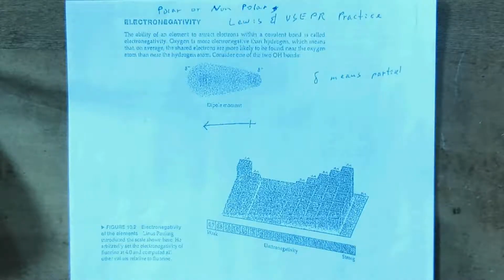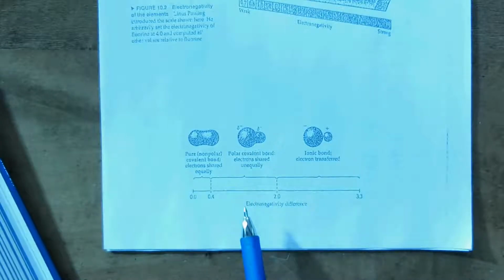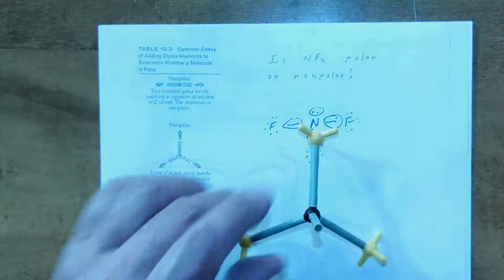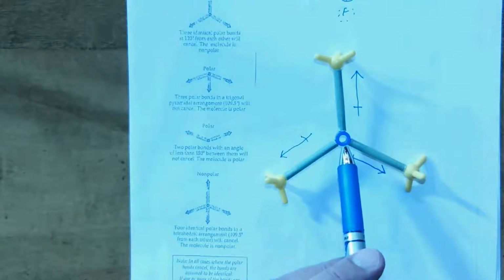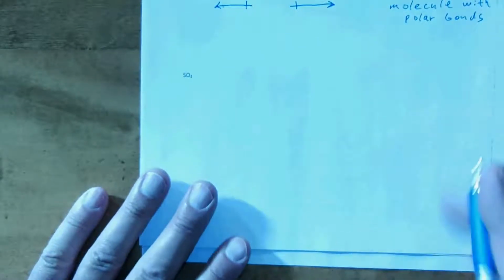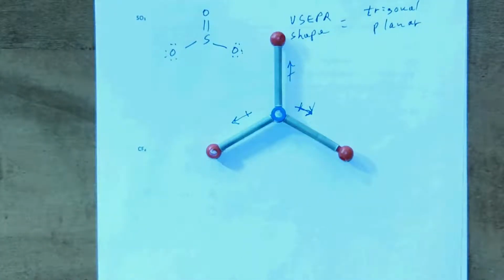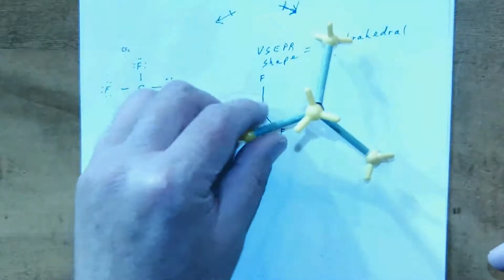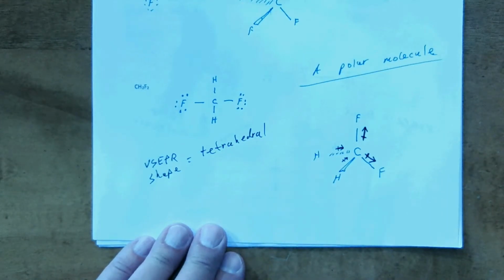Polar Or Non Polar (Practice)Practice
Final part of Ch 10
Joe Eridon's CHEM 1120 class at CNM